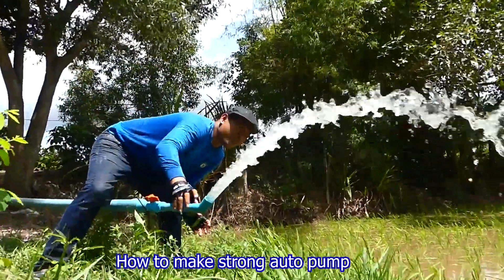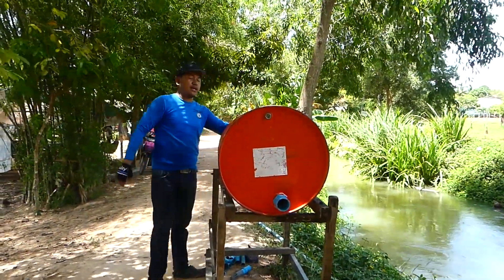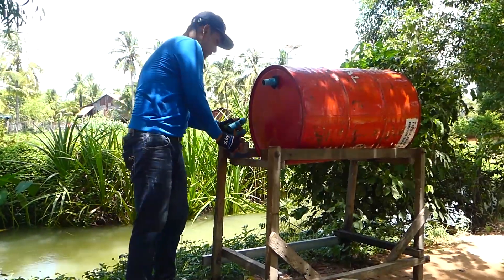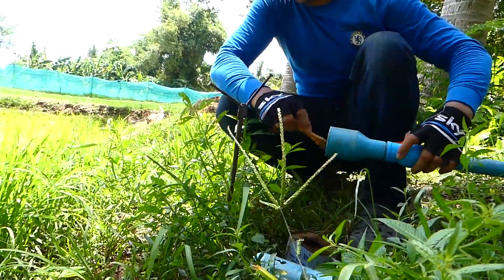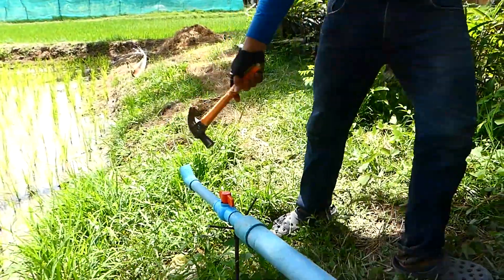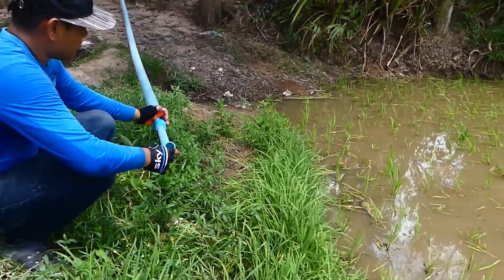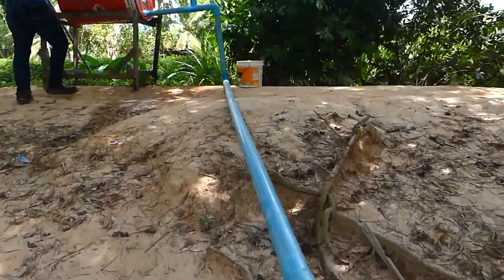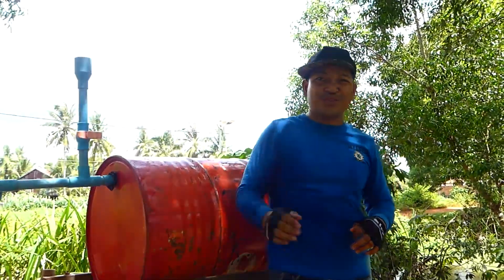Pressure Pump: How to make free energy water pump- pump with electrcity